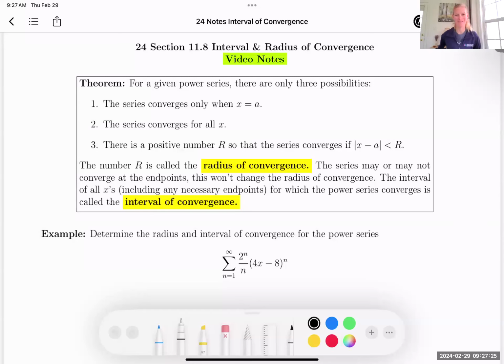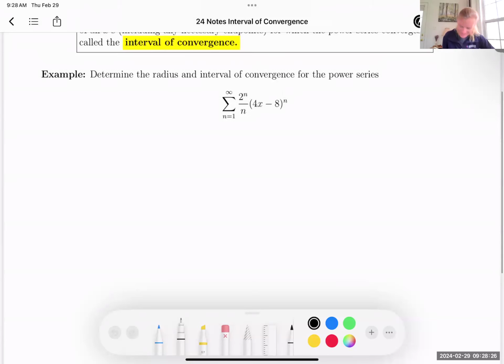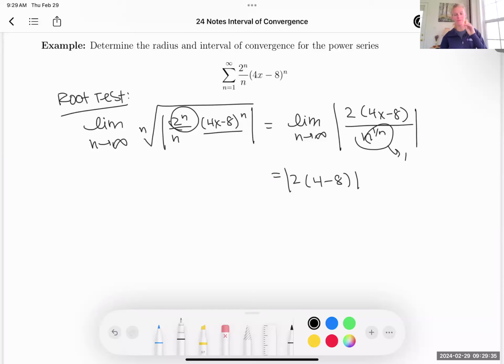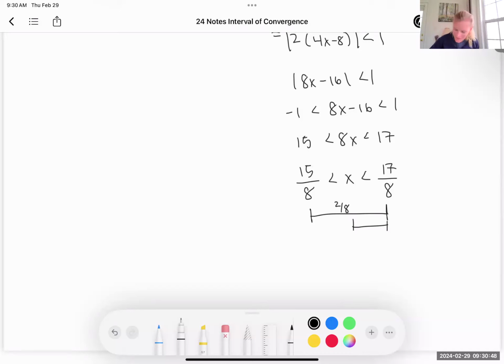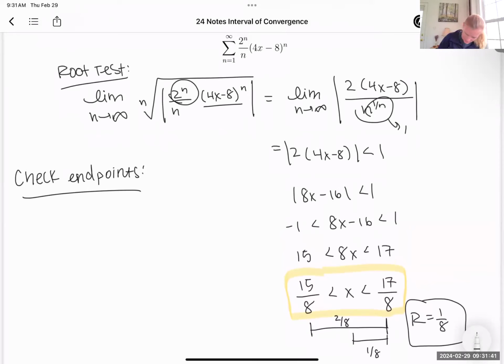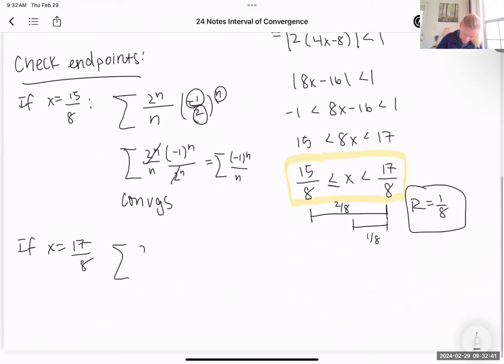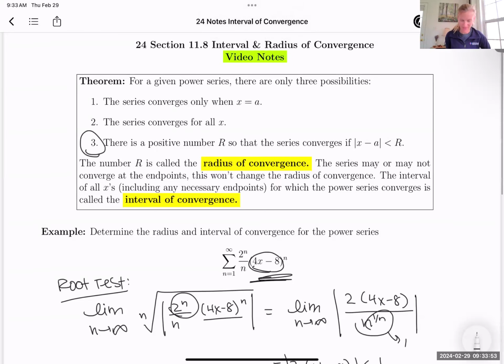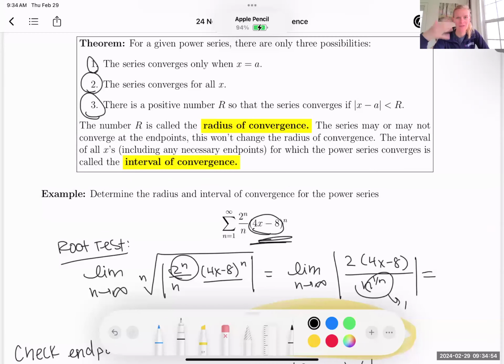23 Interval & Radius of Convergence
The definition of an an example for Interval & Radius of convergence